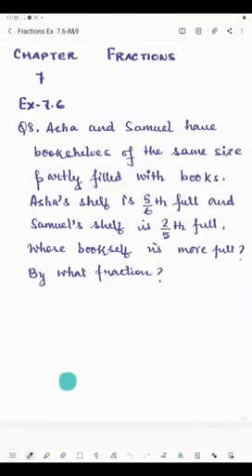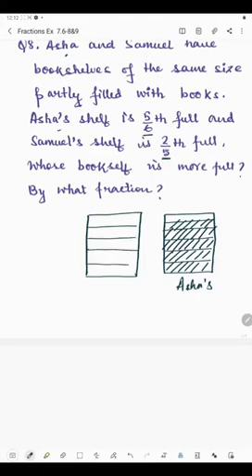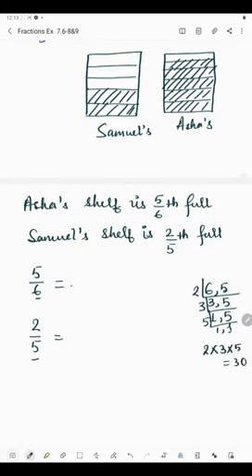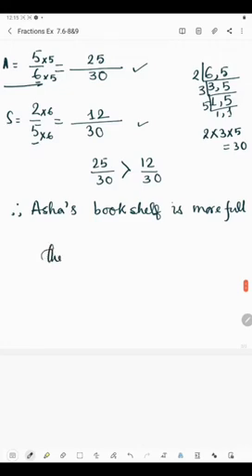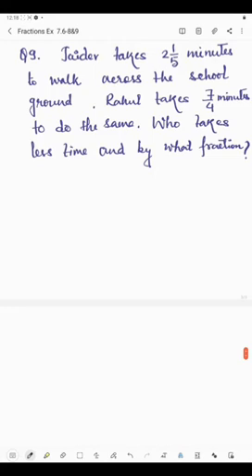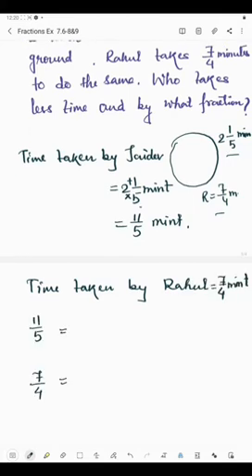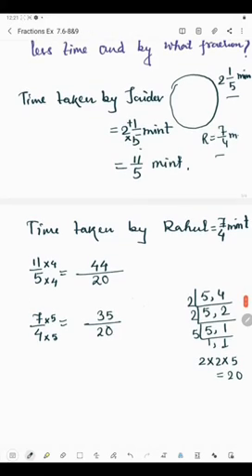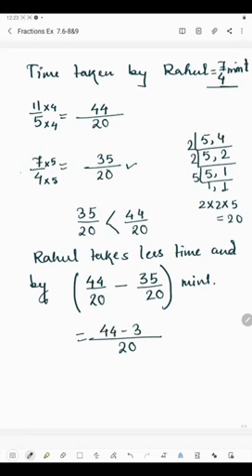NCERT Ex 7.6-8&9 Class 6 Fractions